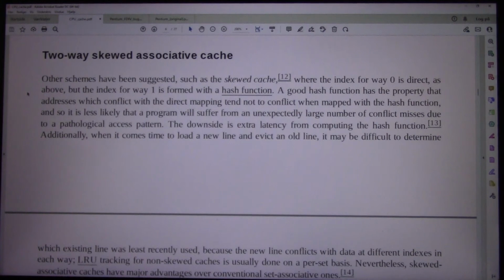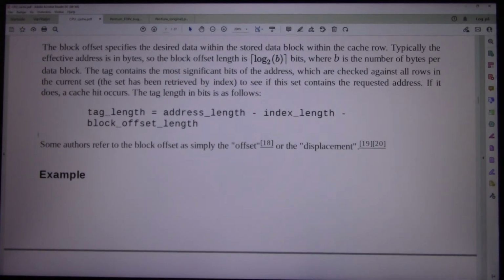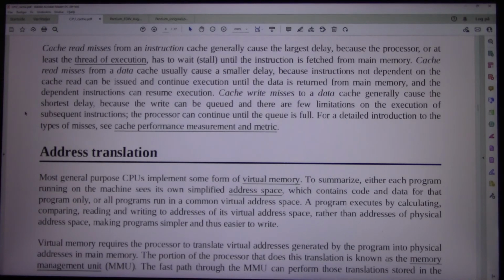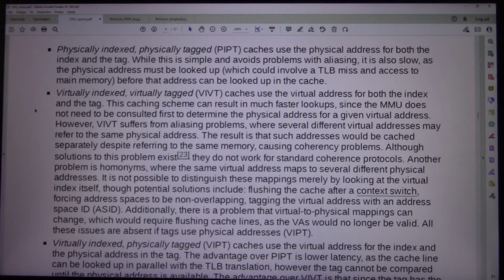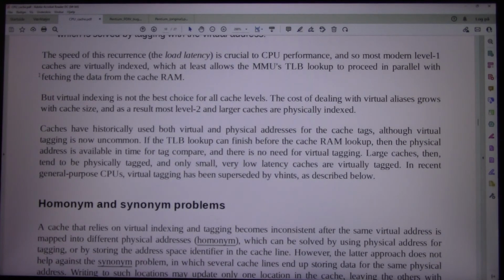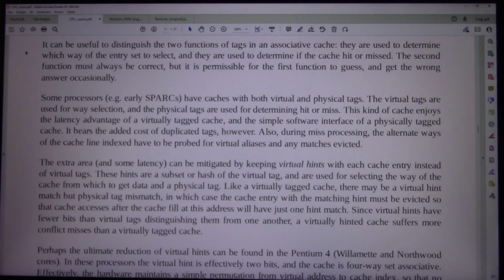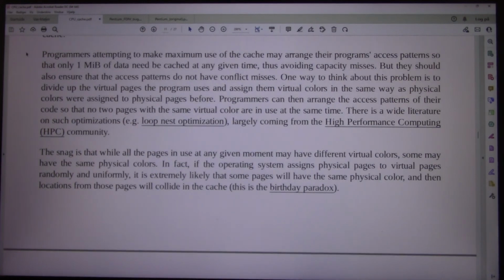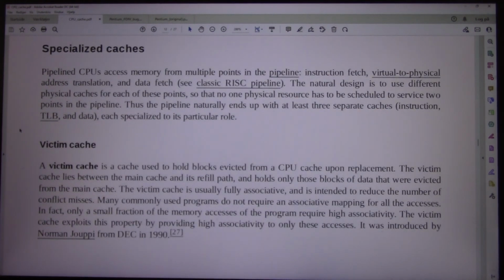MongoTV_8847 - LOOKING AT GAMER PC HARDWARE - Part 738 - CPU Cache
PART 738 - CPU Cache (This video is 5 Part : Part 737 to Part 741). They are on my playlist with name "MONGO TV - LOOKING AT GAMER PC HARDWARE") I like try do this, to get help read difficult technical English text loud. That will help me a bit to understand the text :-) Maybe this video could be helpful for some other too, that don't speak and read English very well :-) Have a good day too.